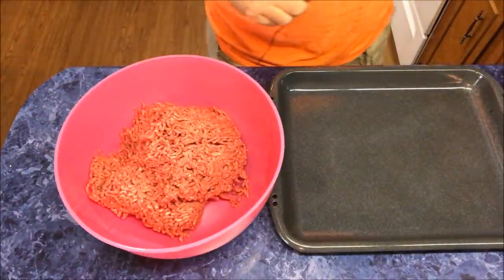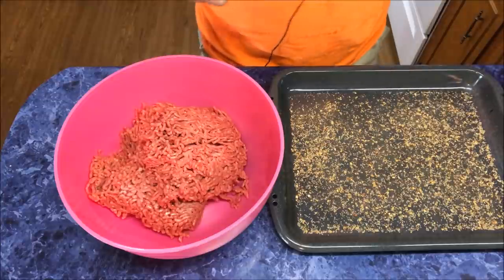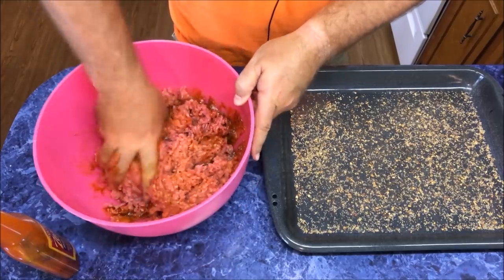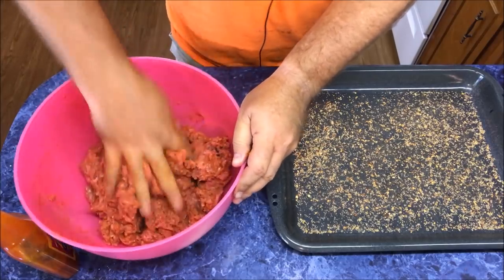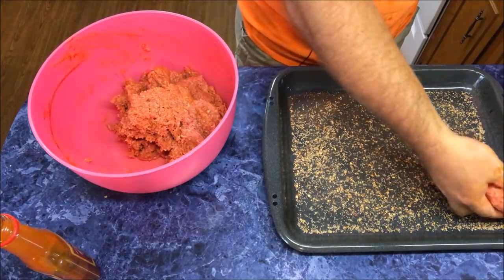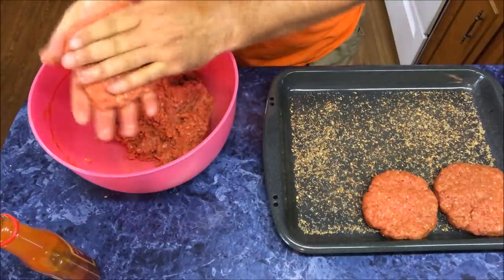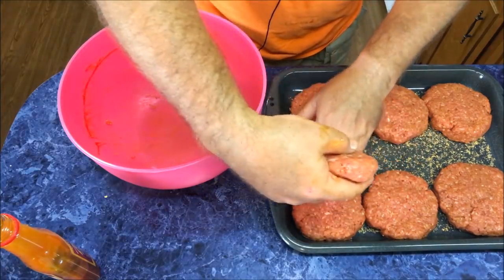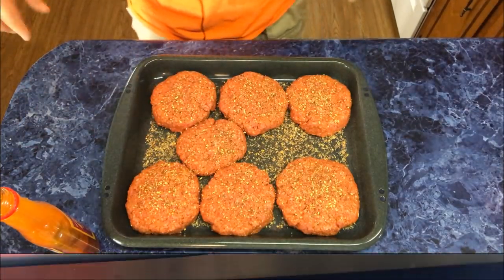Smoked Burgers on the Pellet Smoker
I smoke simple cheeseburgers low and slow on the Grilla Silverbac pellet grill.